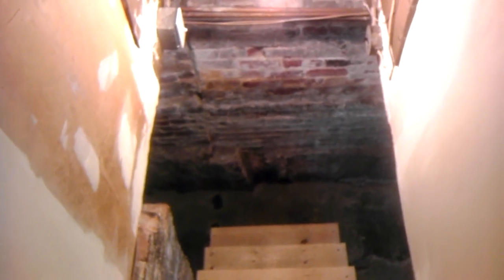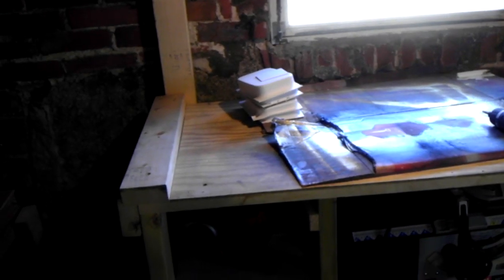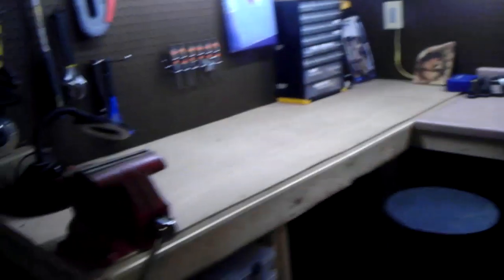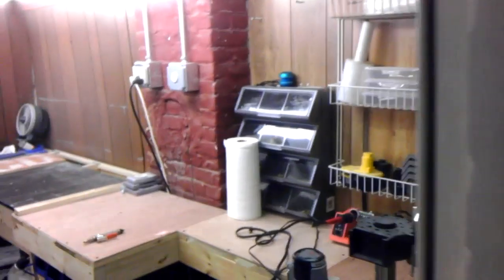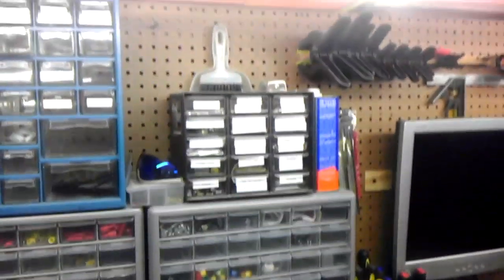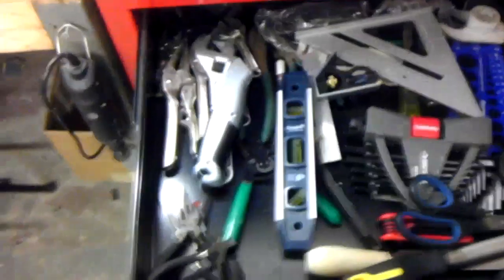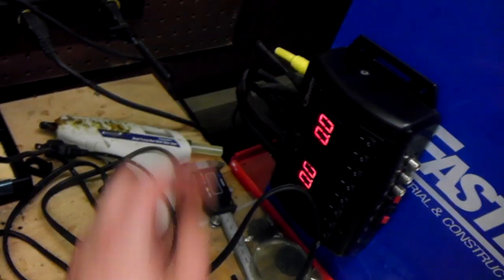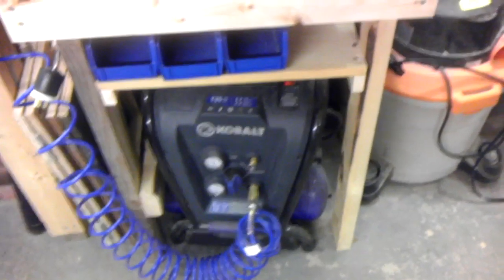A quick tour of Downing's Basement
At the request of a couple members of Mod Retro, I've done up a short and shaky video of my current basement set-up. This should give everyone an idea of what we have to work with and how we're going to make it work!